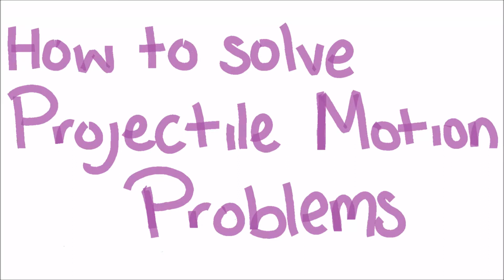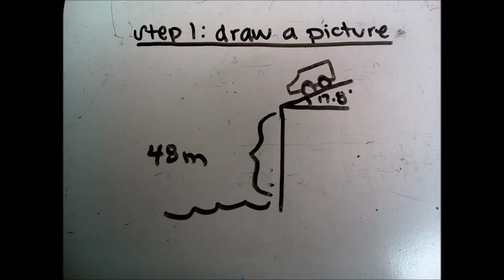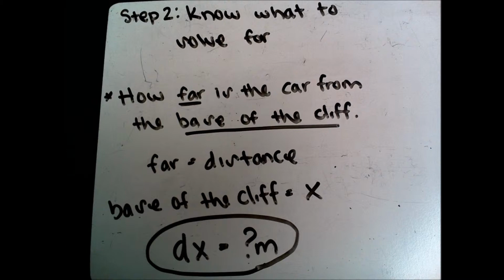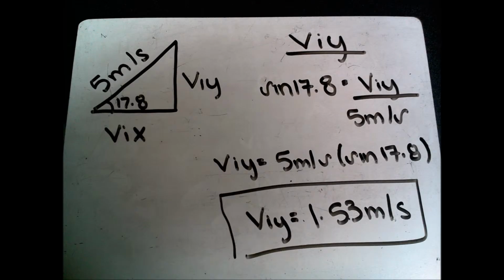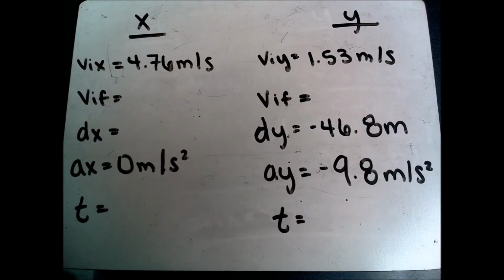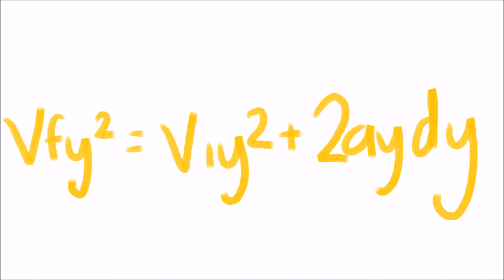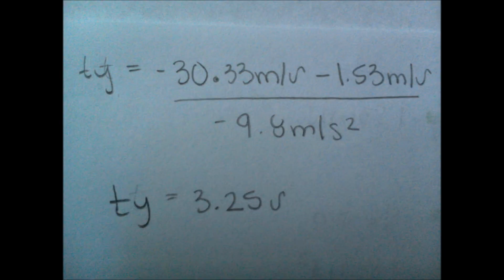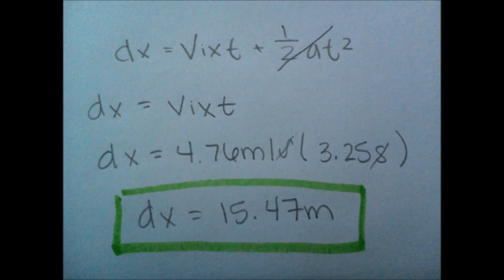Projectile Motion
Description